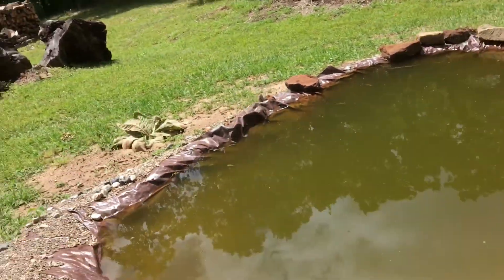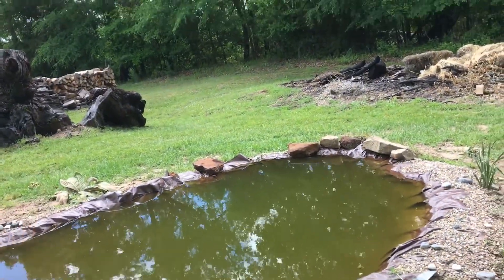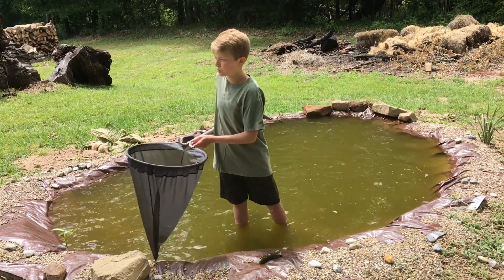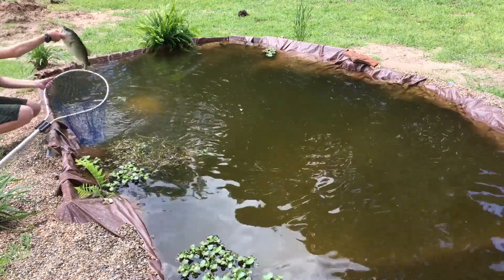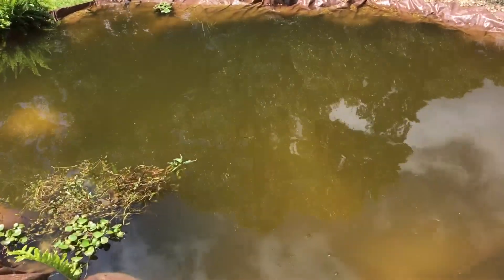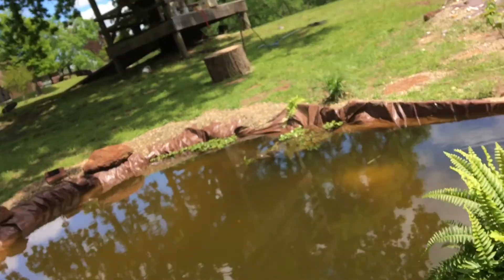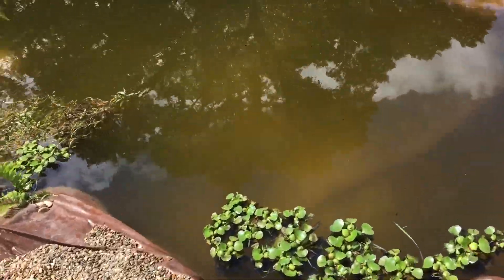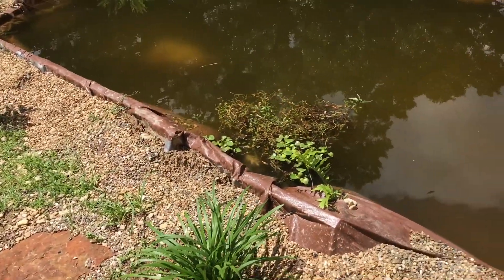Putting BIG BOI In His New Home!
In this video I put my pet bass in his new pond!